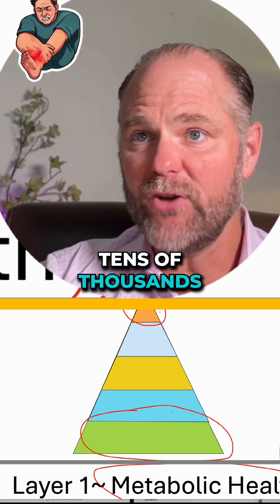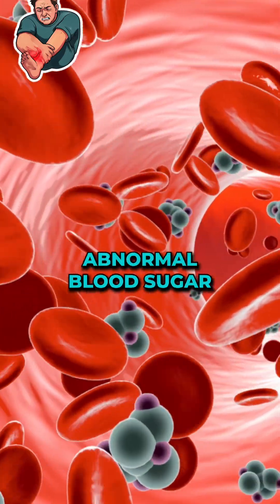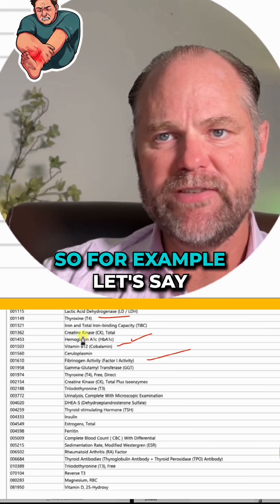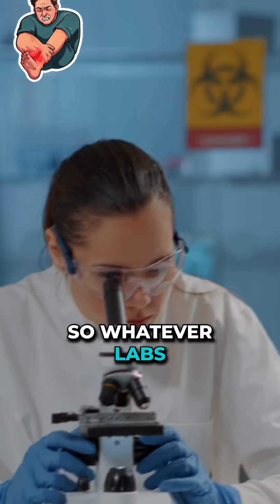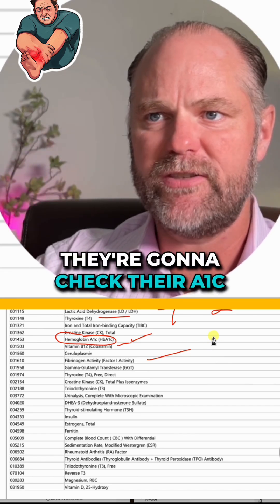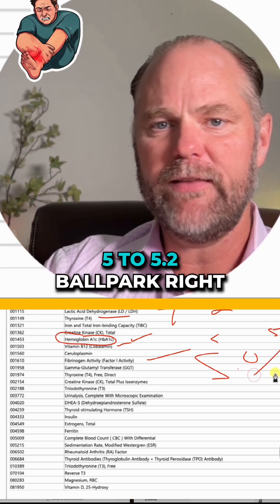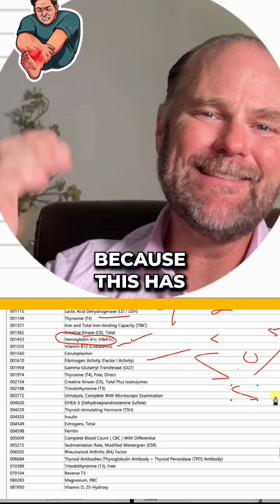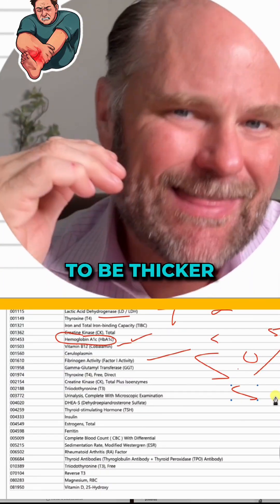I Tried The Most Expensive Therapy For My Achilles Pain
💥 Why Expensive Therapies FAIL (And No One Explains This First)

If you’ve spent thousands—or tens of thousands—of dollars on therapies and nothing sticks, this is why 👇

Your body isn’t ready to heal.

Here’s the hard truth:

👉 If your blood work is off, even the best therapy will NOT settle in.

Let’s break this down simply.

These problems block healing every time:
• Abnormal blood sugar
• Low vitamin D
• Low vitamin B12
• Chronic inflammation

This is why I always start with blood work.

Inflammation is a BIG deal
I check 5–6 different inflammation markers.
Why? Because inflammation changes how your blood behaves.

Now let’s talk about one of the most important labs:

Hemoglobin A1C
• A 90-day blood sugar marker
• Commonly used in diabetes
• Costs about $5 to run
• One of the most valuable labs you can get

The sweet spot:
• 5.0 – 5.2 (this is where we want it)

Here’s the problem:
• If your A1C is 5.8
• That means too much sugar in the blood

And when blood sugar is high:
• Inflammation goes up
• Blood gets thicker
• Blood flow goes down
• Healing slows way down

👉 Thick, inflamed blood = poor tissue repair

That means:
• PRP struggles
• Stem cells struggle
• Injections fail
• Recovery stalls

💡 This is the takeaway:
Blood work tells us if your body can actually heal.

Fix the basics first.
Then the therapies work the way they’re supposed to.

🔁 Share this with someone chasing expensive treatments